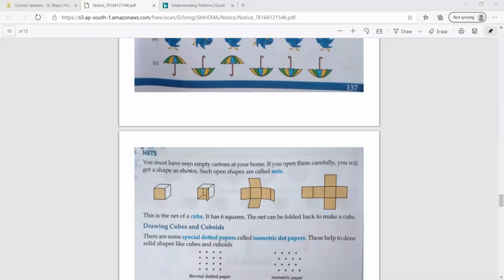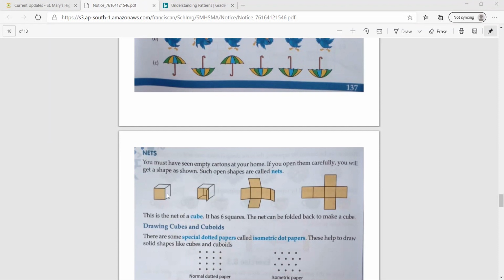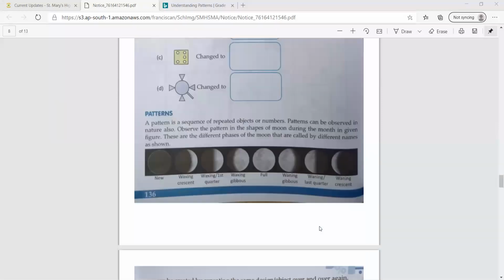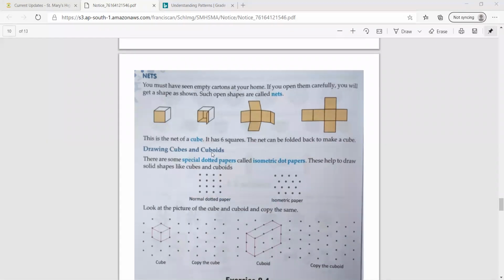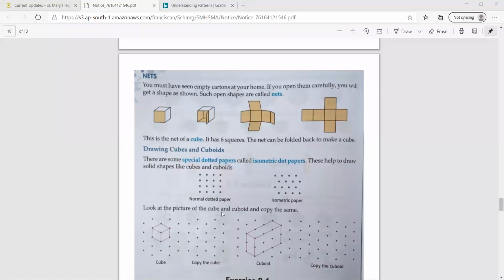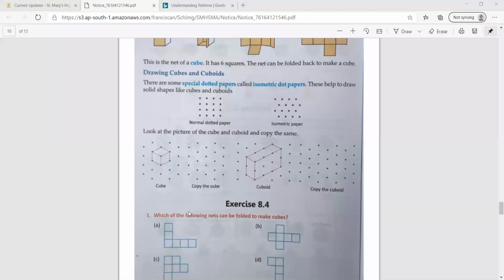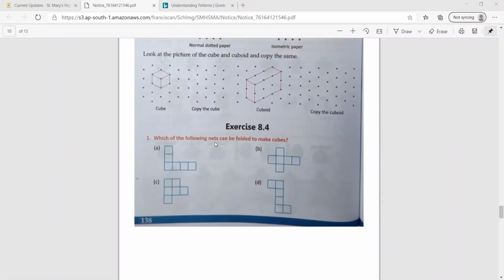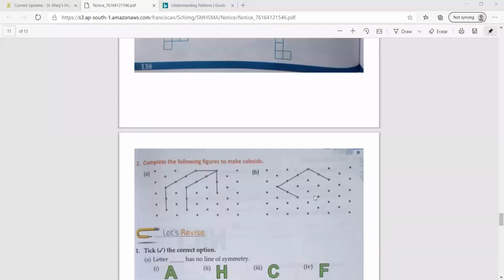Nets & Ex 8 4